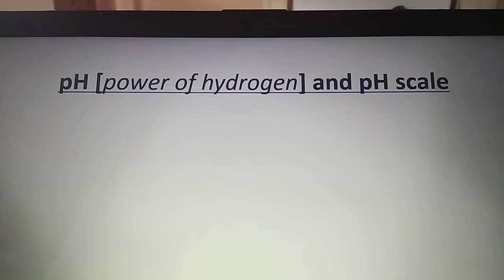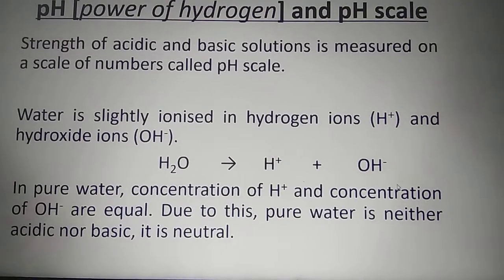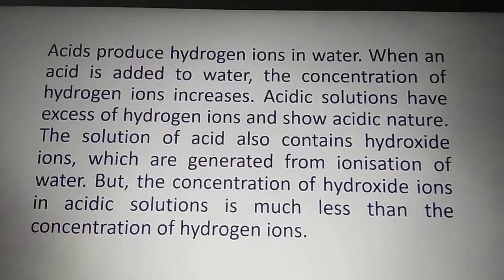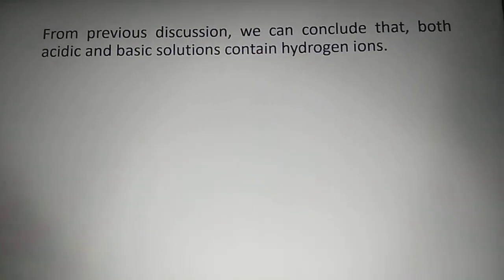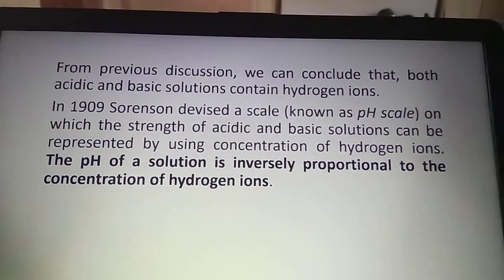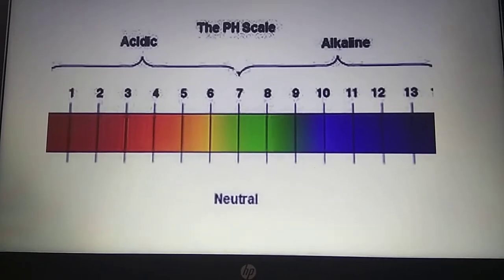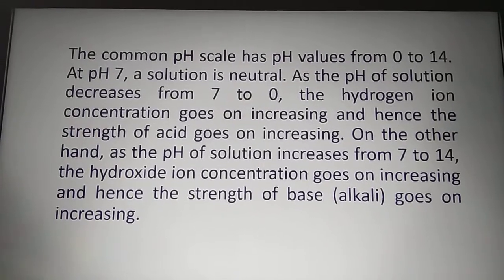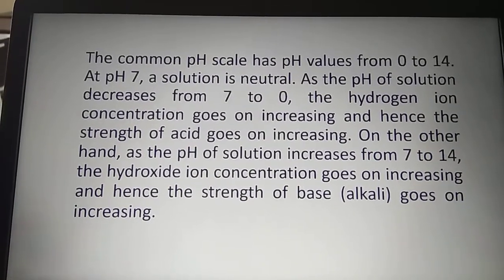Acids, Bases, Salts (part 9)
pH and pH scale